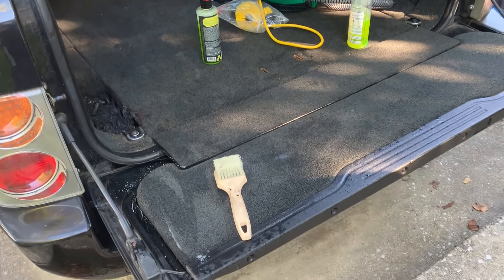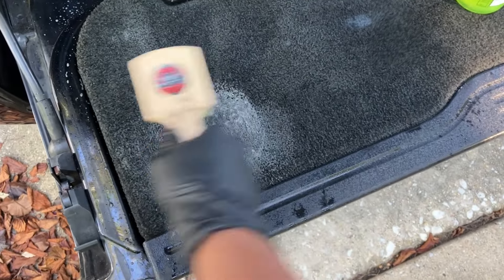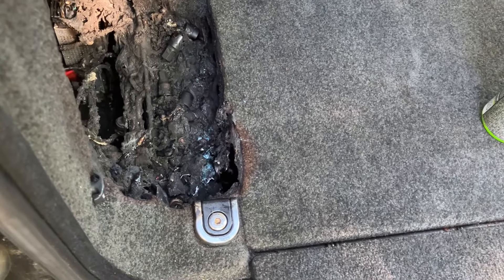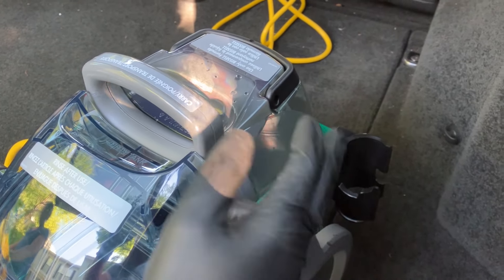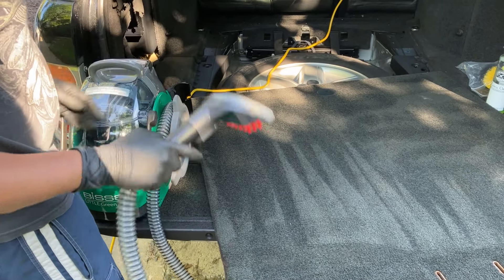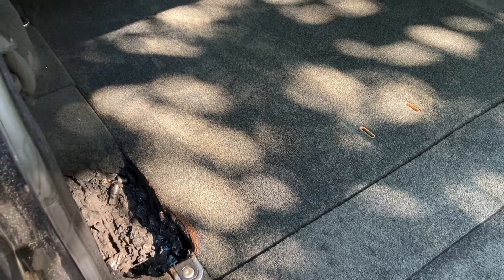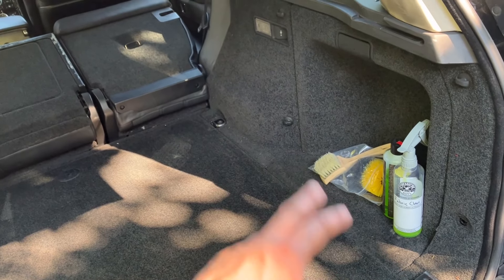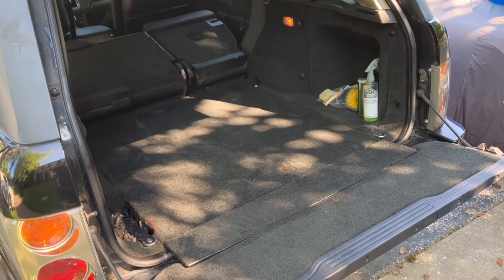Range Rover L322 Interior Fire: Day 3 Upholstery cleaning the cargo area less smoke smell already!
On day 3 we started upholstery cleaning the rear cargo area, which made a pretty quick difference in the smell. We bought a Bissell Little Green Pro commercial unit which worked pretty good for our needs, and it pulled out some nasty dark gunk from the rear cargo hatch and carpeted tailgate piece.

For the next video, part 4, we'll have an insurance status update and start pulling off the burnt bits, then begin air purifying the interior and continue to clean soft surfaces.